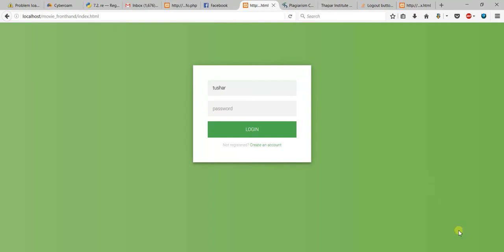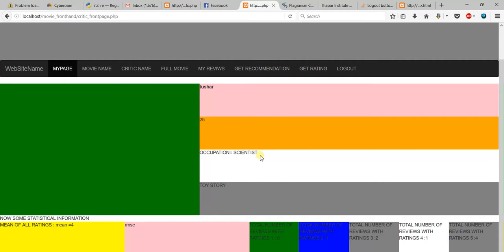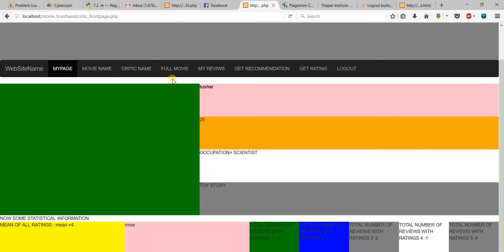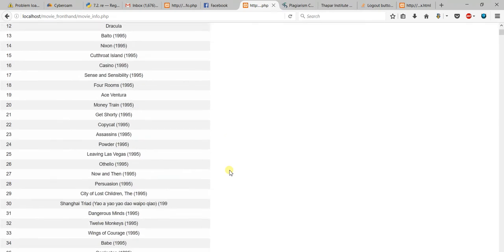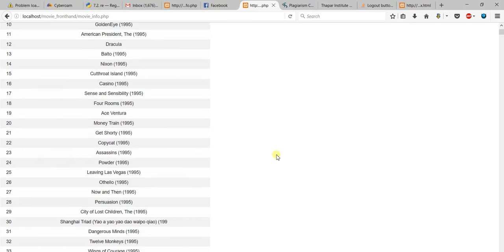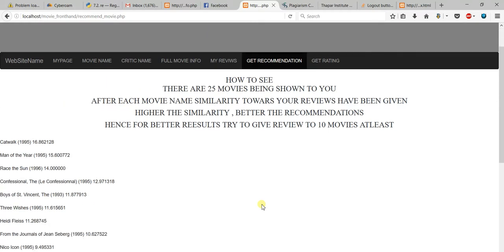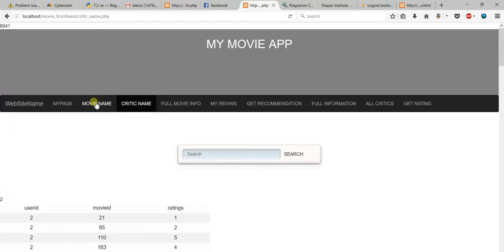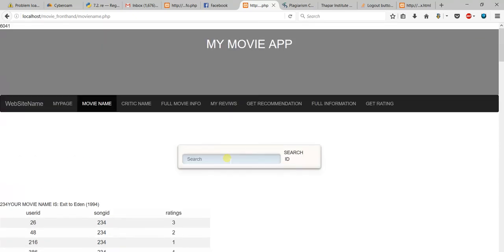movie review application